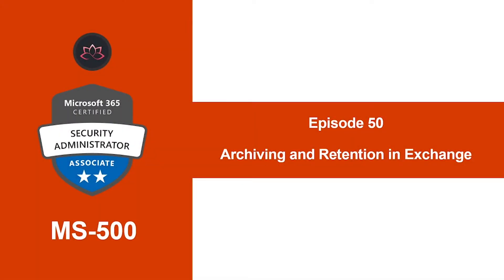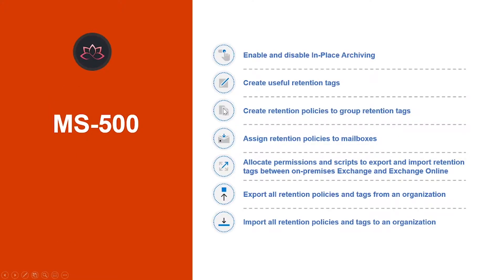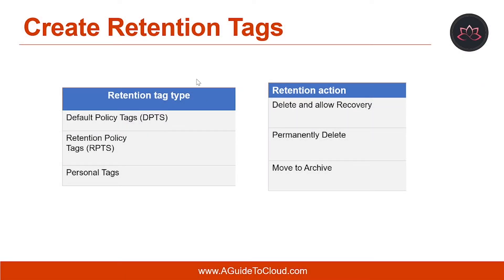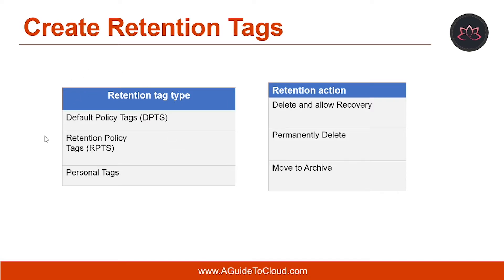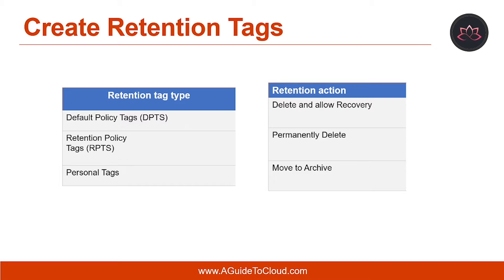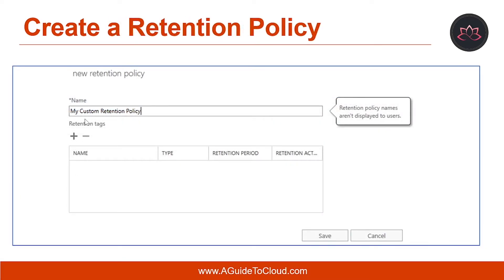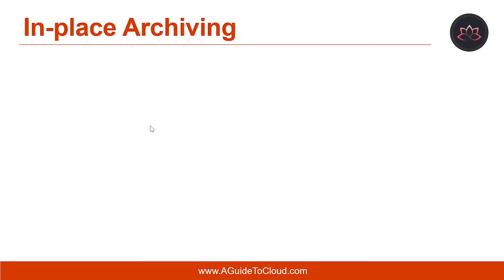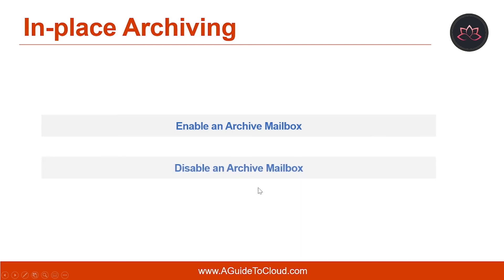MS-500 Exam EP 50: Archiving and Retention in Exchange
⏰ Timestamps:

00:00​​​​​​ ⏩ Introduction
00:16​​​​​​ ⏩ Lesson Objectives
00:55​​​​​​ ⏩ Create Retention Tags
02:48​​ ⏩ Create A Retention Policy
03:37​​​​​​ ⏩ In-Place Archiving
04:27​​​​​​ ⏩ What's Next